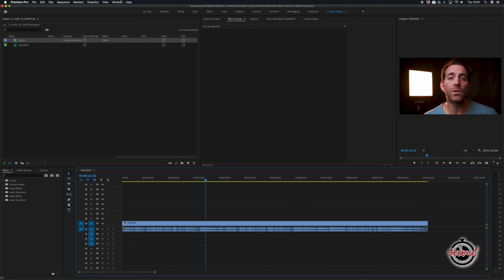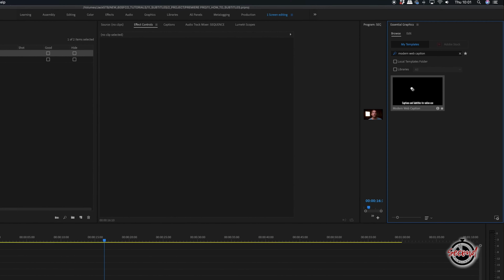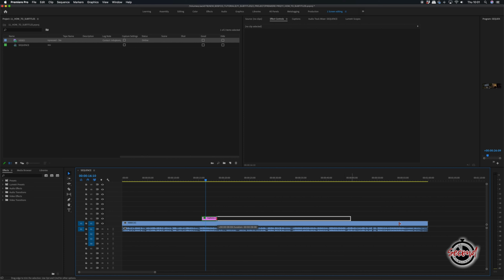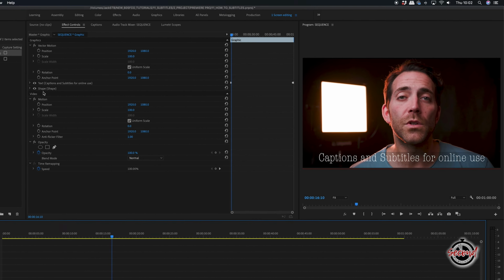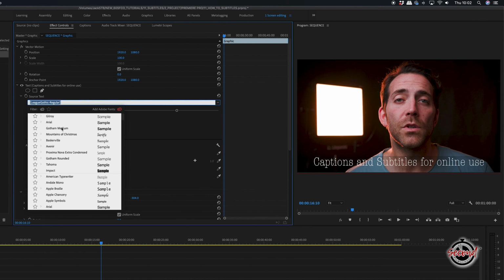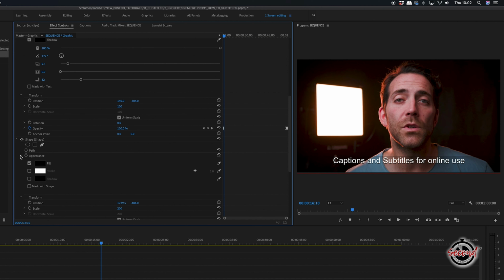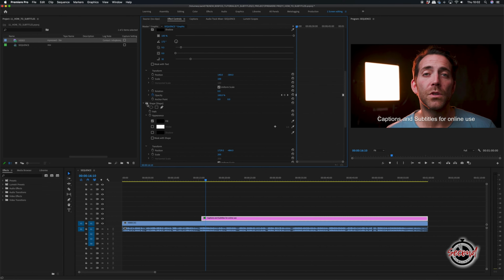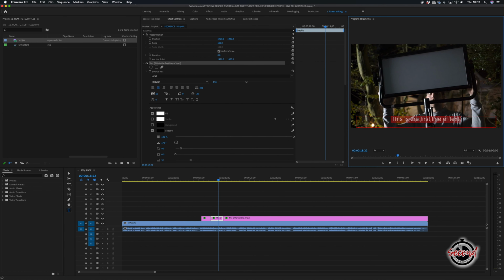How to Add Subtitles to a Video in Premiere Pro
In this Sixty Second tutorial we cover...

Using the Essential Graphics window to add simple subtitles to a video.